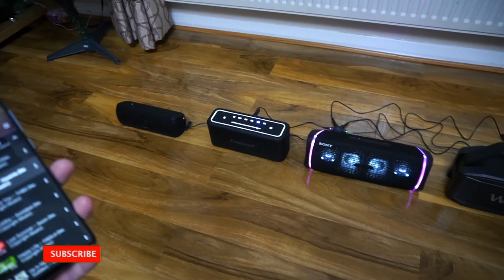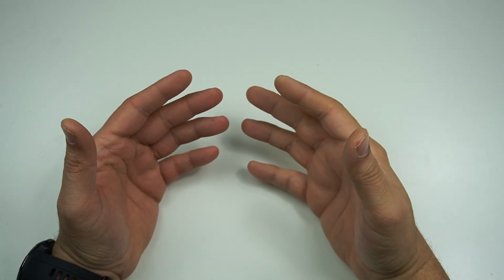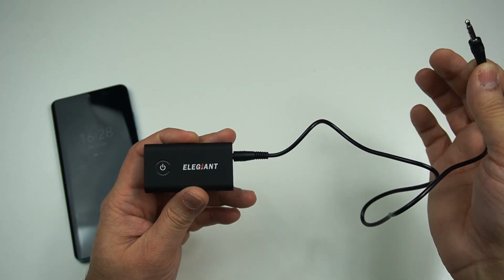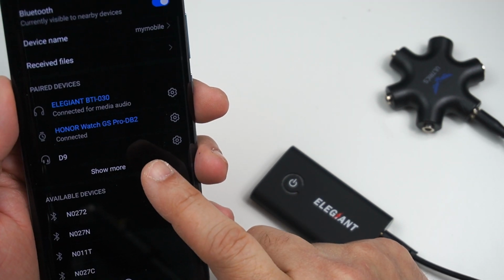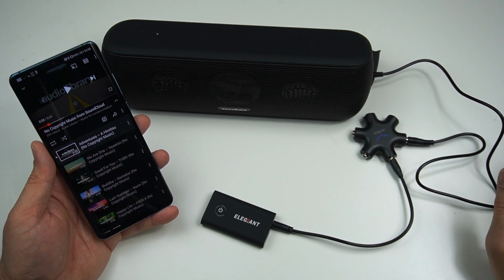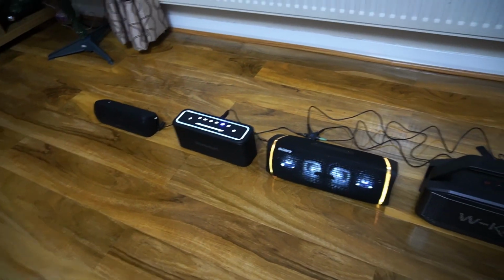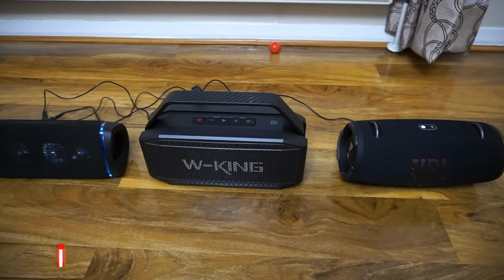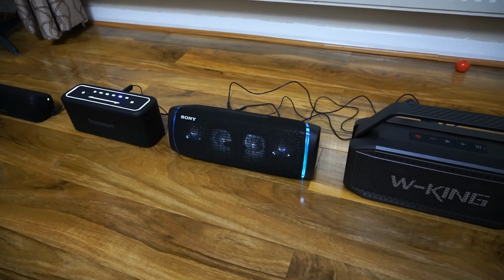How to Connect Multiple Bluetooth Speakers to One Device (Android or Apple iOS)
In this video, I have explained in very much detail that  how you can connect multiple Bluetooth Speaker with one Smartphone here are the Parts you need

Bluetooth Receiver
AUX 3.5 mm Splitter
Video Time codes:
00:00 - Intro
00:26 - Start Of Video
01:28 - Parts Required.
03:06 - Pairing With Smartphone
03:35 - Dry Test
04:08 - System Check
04:48 - How System Going to  Look
05:26 - Performance
07:17 - Conclusion